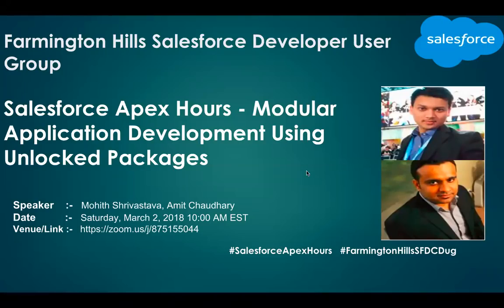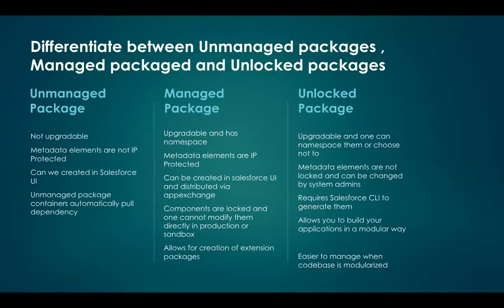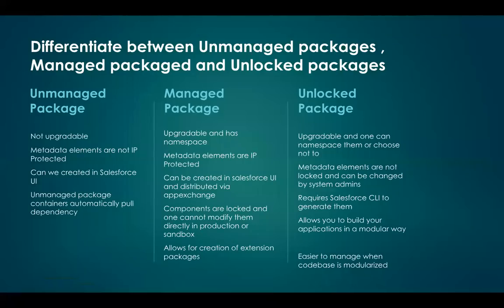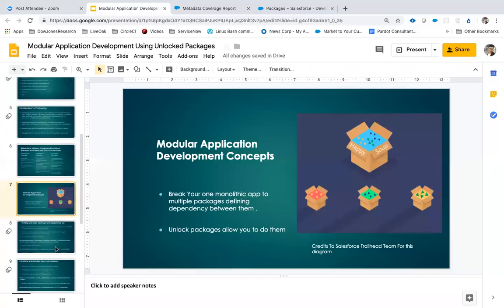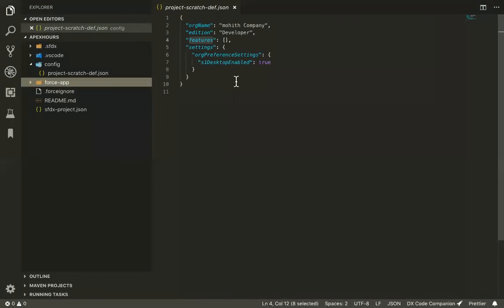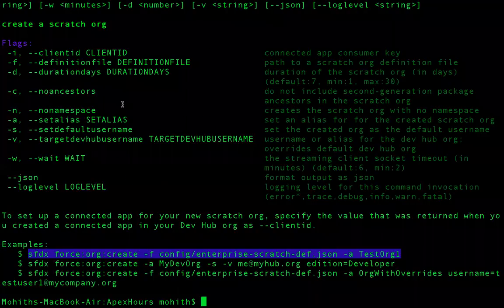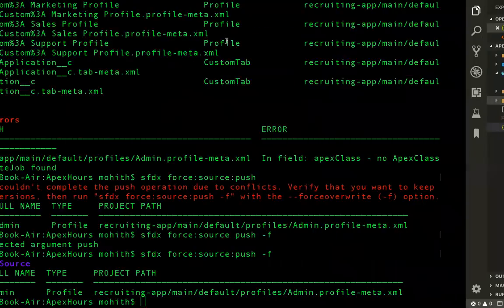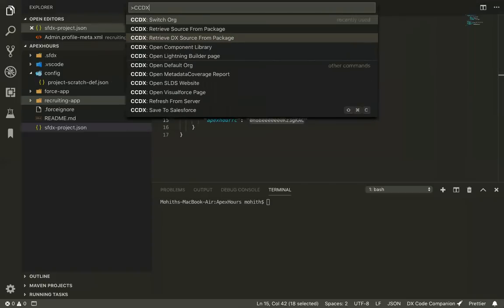Unlocked Packages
1) Introduction To Salesforce Packaging
2) Differentiate between unmanaged packages , managed packaged and unlocked packages
3) Modular Application Development Concepts
4) Building unlocked packages using salesforce cli
5) Publishing and Installing Unlocked packages
6) Creating Dependency between packages
7) References
8) Q&A

If you want to learn about SalesforceDx Check below recording